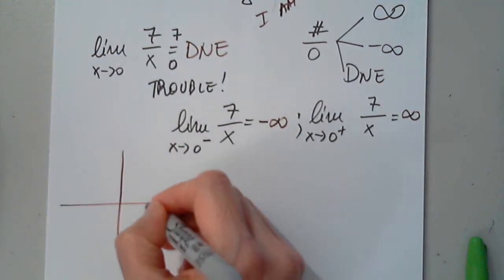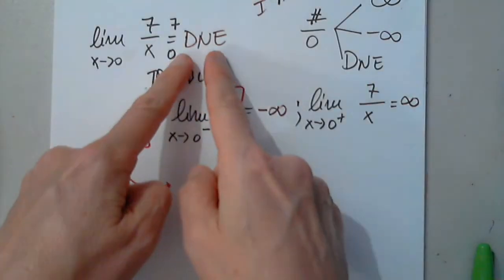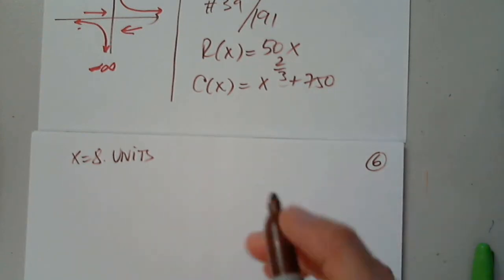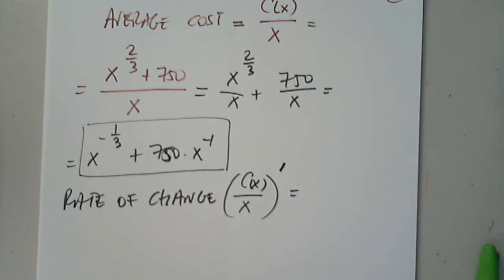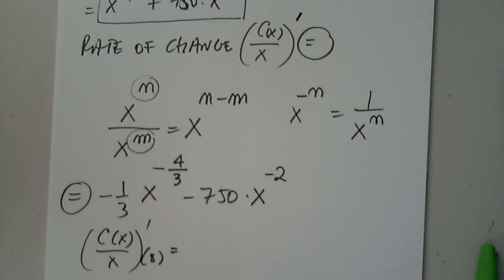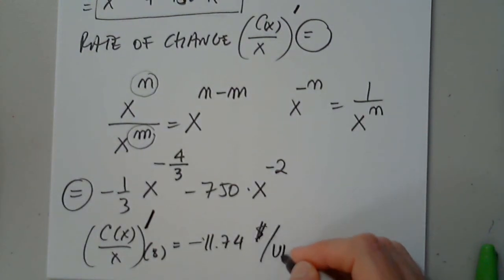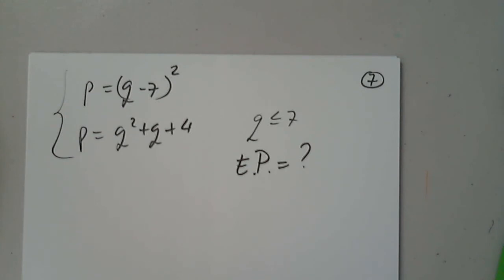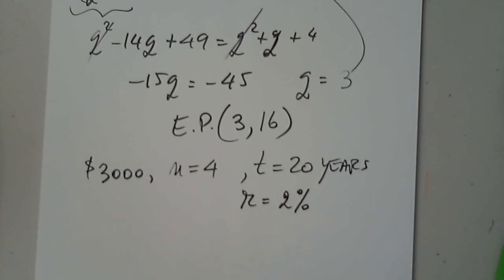MAT 230 TEST 1 PART 3 REVIEW SEPT 29